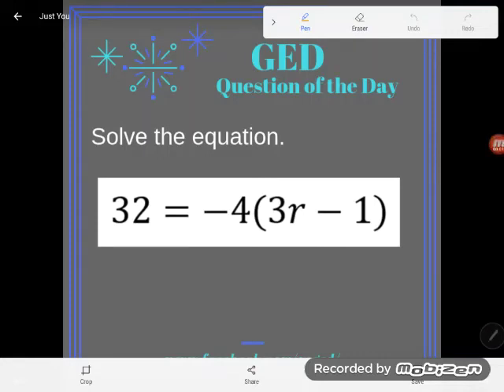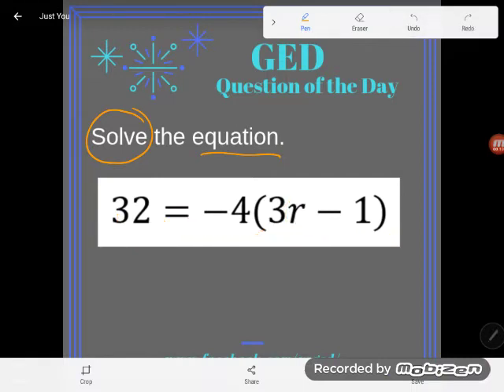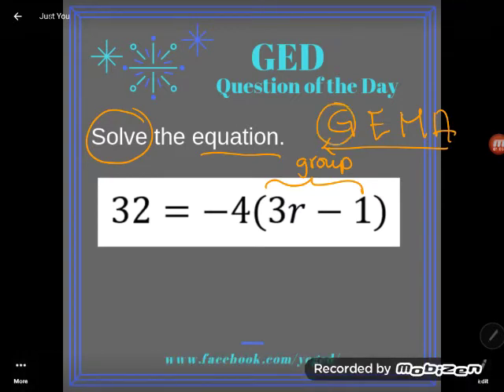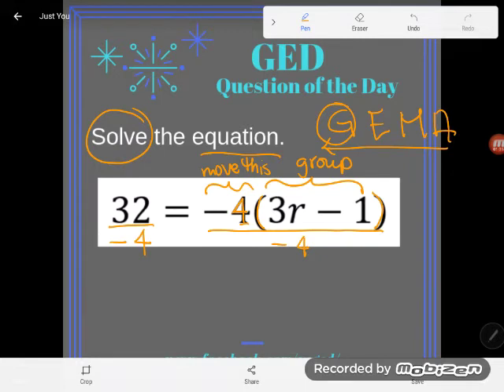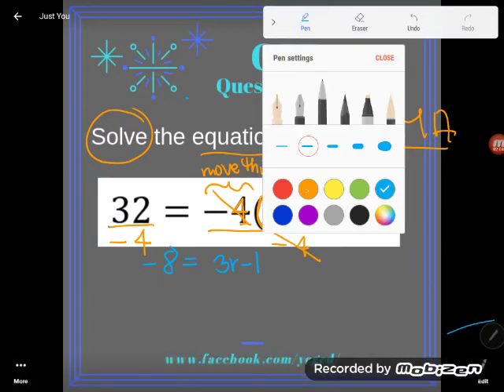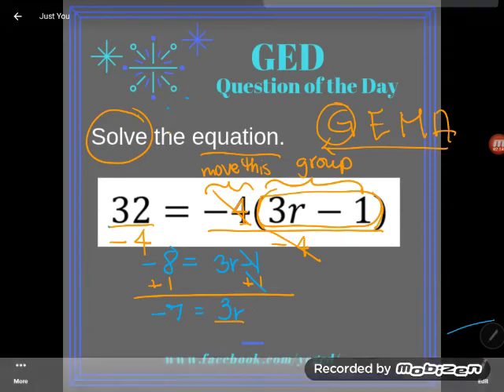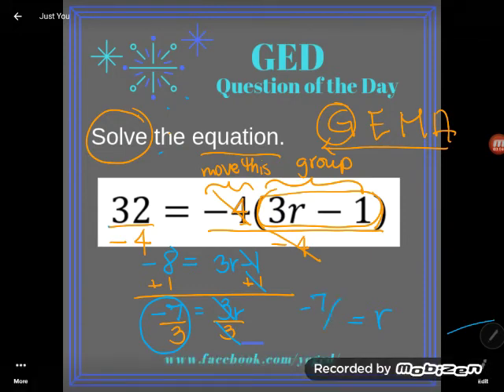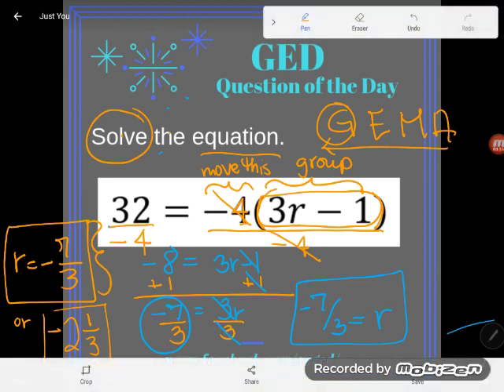GED QOD: Solving 3-Step Equations 2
This simple three step equation can be solved using on simple principle: isolate the variable by using inverse operations on both sides of the equation.